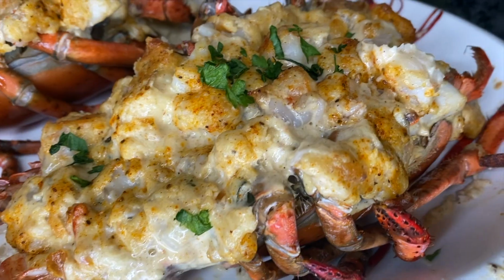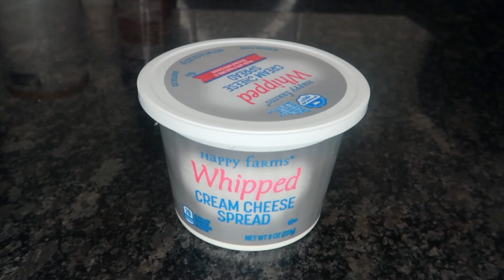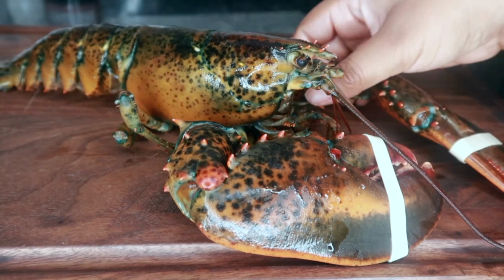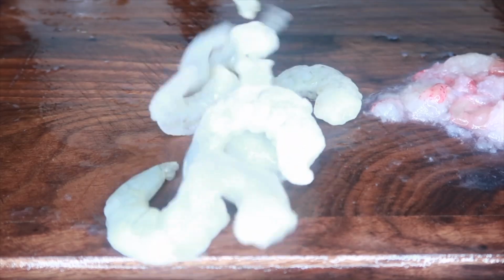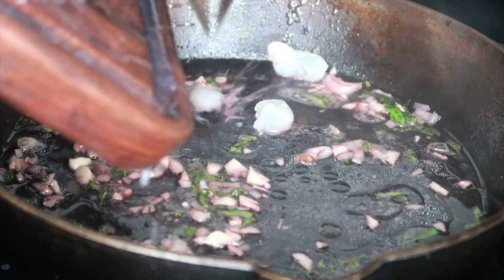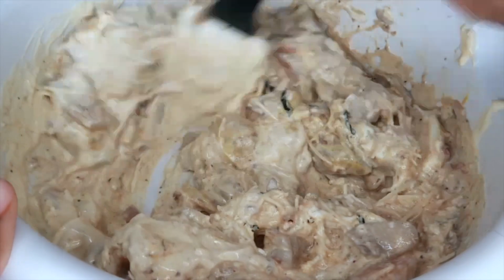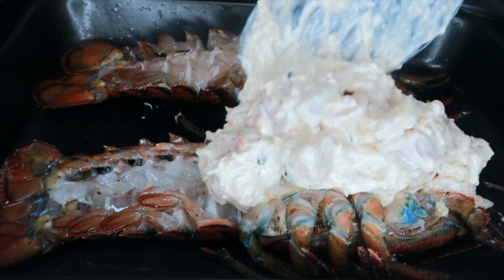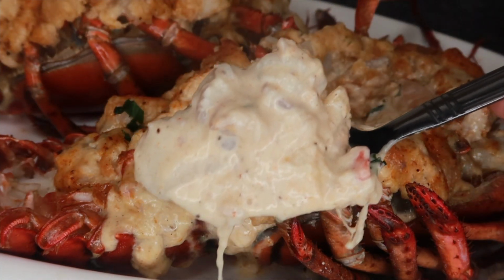Creamy Baked Stuffed Lobster With Shrimp And Scallops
This seafood stuffed lobster is definitely a crowd pleaser. First it’s seasoned with a garlic butter herb sauce then it’s stuffed with creamy shrimp, sea scallops and more lobster meat. If you enjoy seafood this is the perfect recipe for you. Enjoy😊

2 lobsters
Seafood stuffing
1 cup of Mayo
1 tbsp mustard
1/4 cup clam juice
1 egg
1/2 cup cooking wine
1 pound shrimp
1/2 pound scallops
Lobster meat from 4 claws
1/2 cup cream cheese
1/2 cup Parmesan cheese
3 slices of bread
3 sprigs of thyme
3 cloves of garlic
1 shallot
1\4 cup fresh basil
2 tsp old bay seasoning
1 tsp Cajun seasoning
1 tsp onion powder

Butter sauce
1 stick of butter
1 tsp lemon juice
1 tsp herbs de Provence or Italian seasoning
Garlic salt (season to taste)

VIDEO GEAR LIGHTING AND OTHER STUFF:

My main camera
Lighting used

Seafood stuffing
1 cup of Mayo
1 tbsp mustard
1/4 cup clam juice
1 egg
1/2 cup cooking wine
1 pound shrimp
1/2 pound scallops
1/2 cup cream cheese
1/2 cup Parmesan cheese
3 slices of bread
3 sprigs of thyme
3 cloves of garlic
1 shallot
1\4 cup fresh basil
2 tsp old bay seasoning
1 tsp Cajun seasoning
1 tsp onion powder

Butter sauce
1 stick of butter
1 tsp lemon juice
1 tsp herbs de Provence or Italian seasoning

My main camera
Lighting used